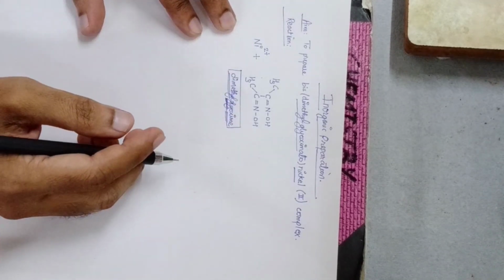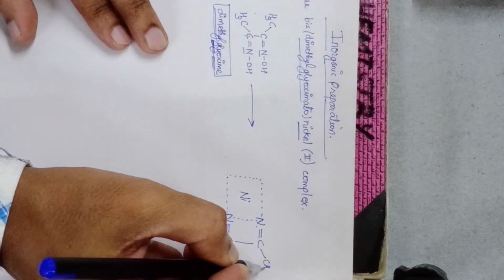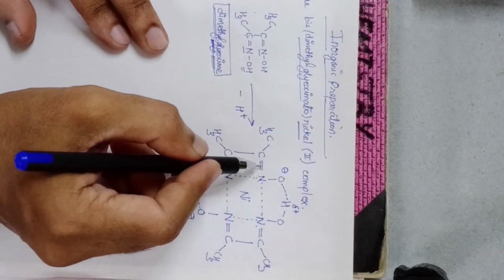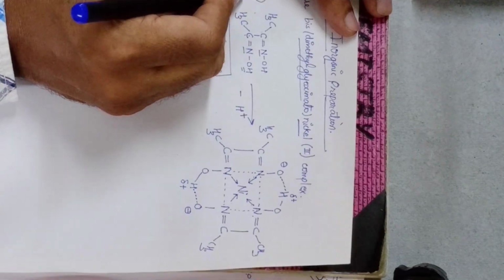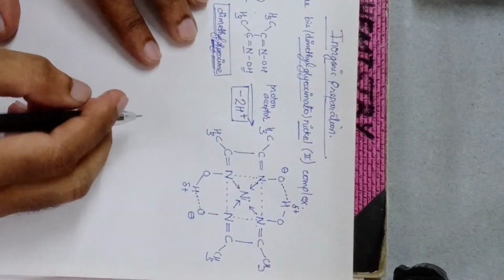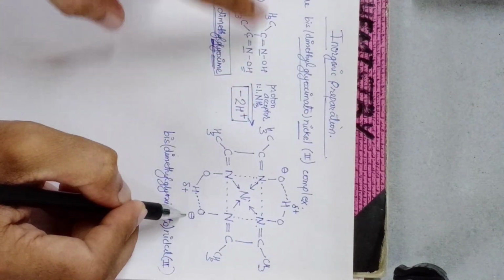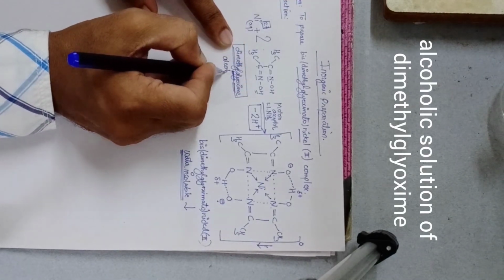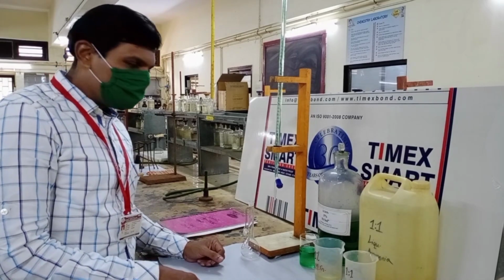Inorganic Preparation [Ni(dmg)2]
The experiment deals with the preparation of a coordination compound, bis (dimethylglyoximato)nickel (ll), [Ni(dmg)2].

Dimethylglyoxime in a mild to moderatly basic medium acts as mono-basic Brönsted acid and loses one proton, to form a conjugate base (dmg–) the formed specie then ligates to the aqueous Ni(ll) ion to form a complex.

As it is the conjugate base (dmg–), and not the molecular dmg that forms a complex, this preparation requires a milder to moderate basic condition which catalyses the deprotonation of dmg.

The coordination compound is a scarlet red coloured, square planar, chelated complex. Thermodynamically stable and soft, slippery (like Boric acid) powder.

Dimethylglyoxime is an excellent reagent used in qualitative analysis of Ni(ll) and in quantitative analysis of done metal ions viz. Ni(ll), Pd(ll), etc